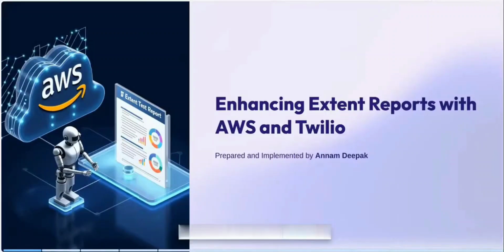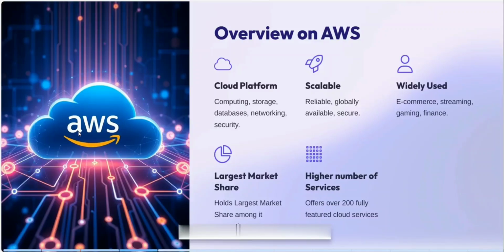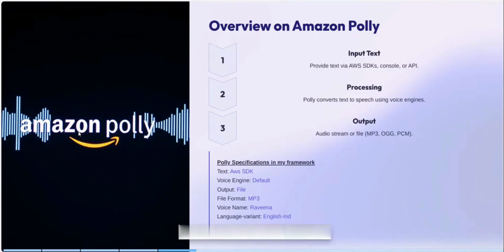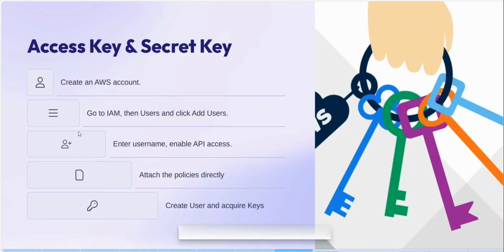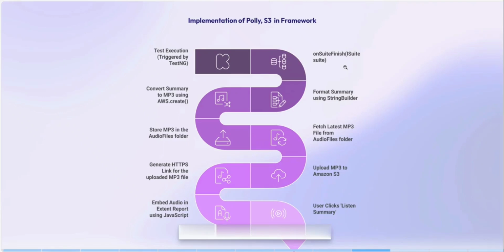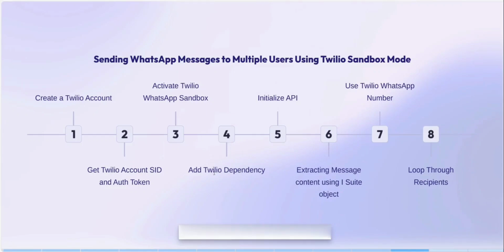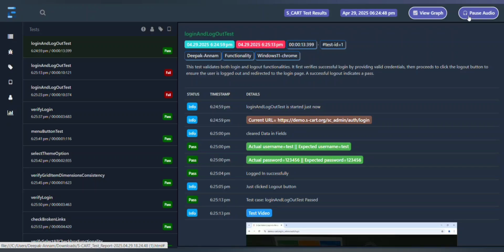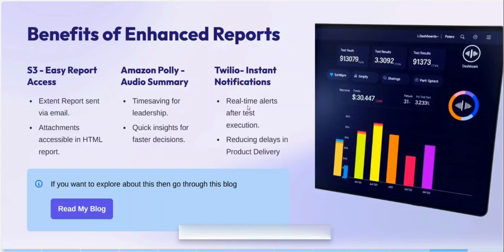Enhanced Extent Report with Video Logs, Audio Summary & Real-time WhatsApp Alerts|Automation Report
In this video, I showcase the advanced capabilities of my Enhanced Extent Report built for automation test execution:

✅ Per-Test Video Logs – Each test method includes a detailed video, directly accessible in the logs section
✅ Audio Summary Button – A quick spoken overview for leadership and stakeholders, saving time and avoiding lengthy report reading
✅ WhatsApp Notifications – Real-time alerts are sent to QA Leads and Developers immediately after test failures for faster issue resolution
✅ HTML Report Sharing – Shareable reports with rich insights, video access, and summary without requiring system dependencies

This setup is ideal for:

* Busy stakeholders or CXOs who prefer quick overviews
* QA teams needing faster feedback loops
* Automation engineers focused on detailed test insights

🎯 Tools Used:

* Extent Reports (customized)
* Twilio for WhatsApp integration
* Amazon Polly for generating audio summaries